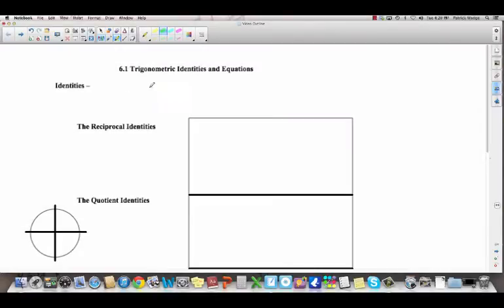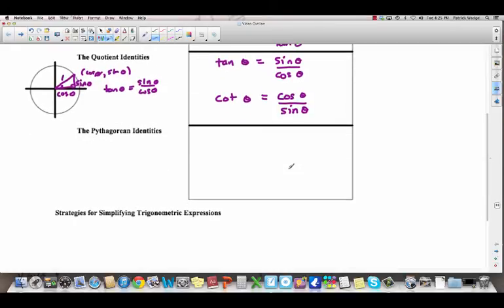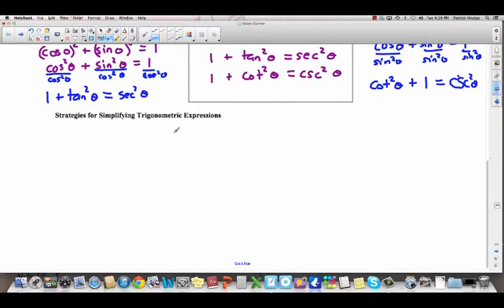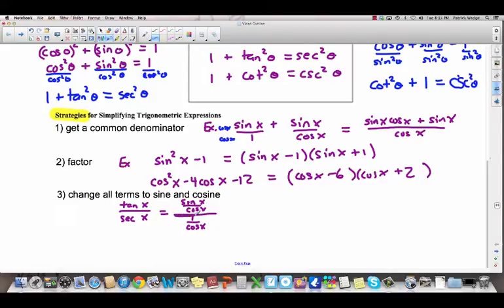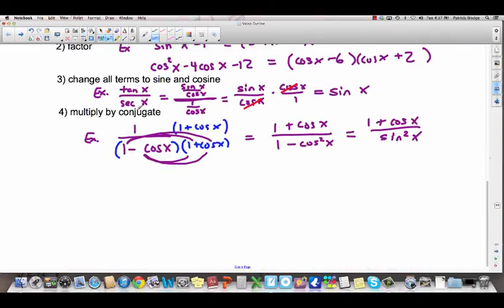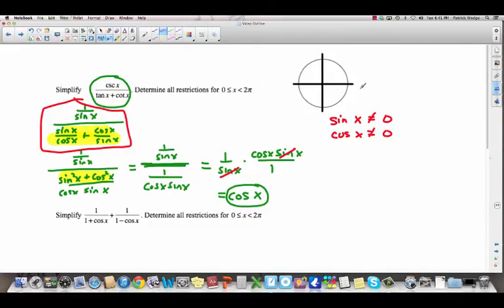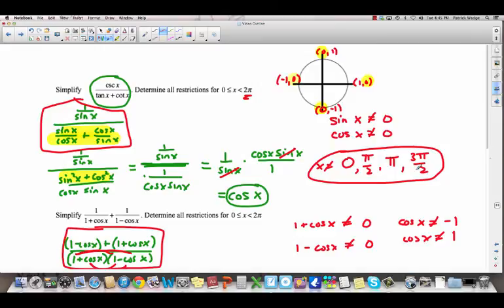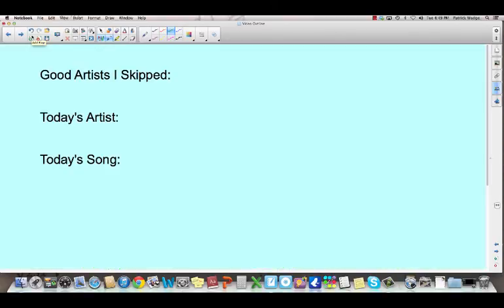PreCalc 12: 6.1 Trigonometric Identities and Equations